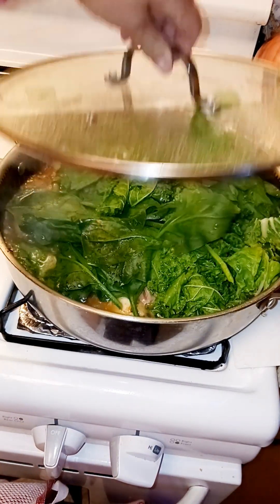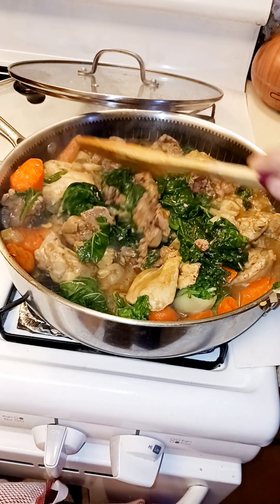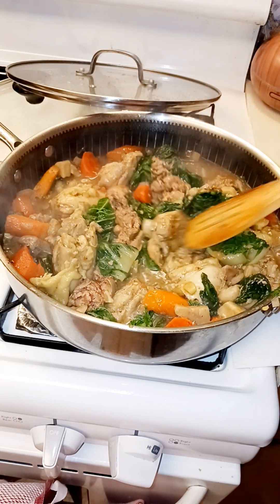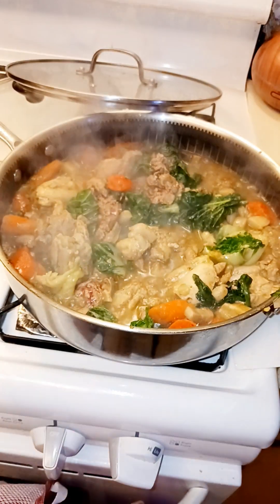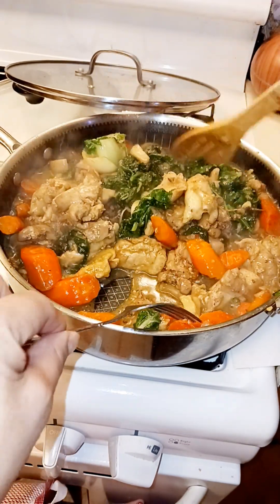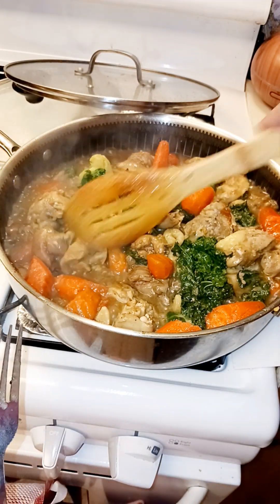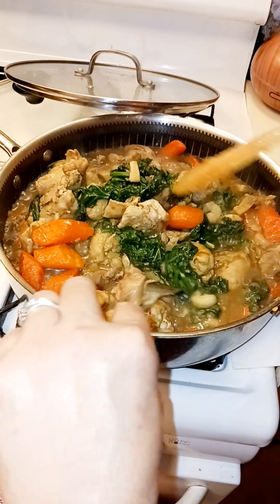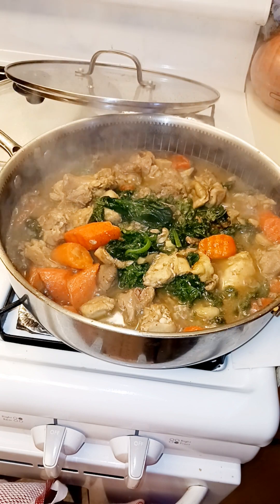Cooking New recipe, "Sautéed Chicken with unique vegetables." Step 5. 🥰